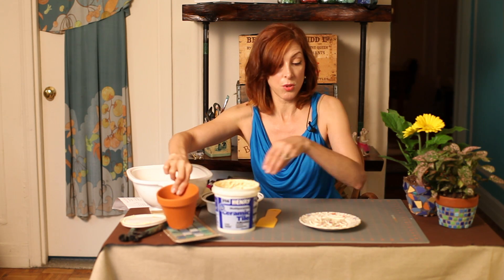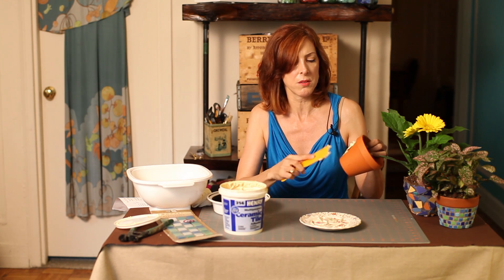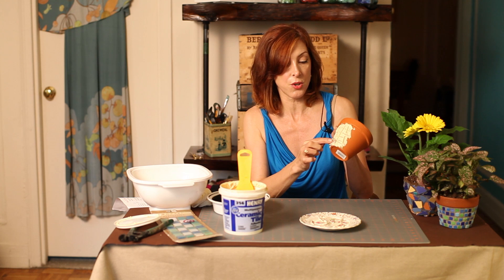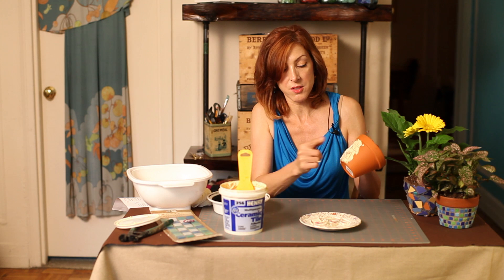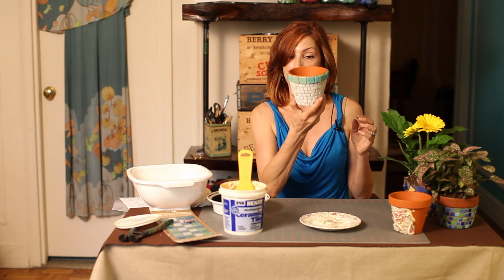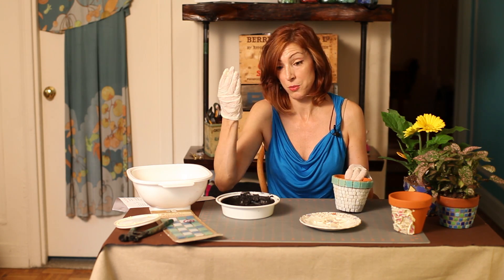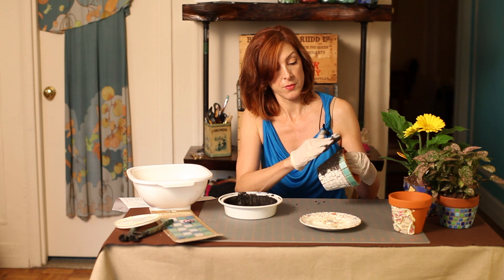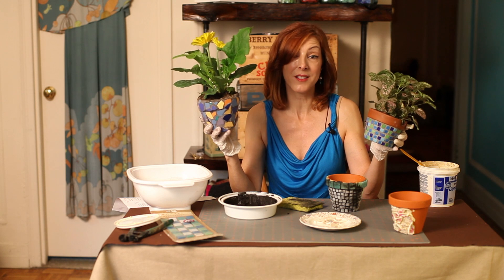How to Tile a Flower Pot : DIY Crafts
Tiling a flower pot requires a few key tools, like a putty knife and some grout. Tile a flower pot with help from a longtime craft professional in this free video clip.

Expert: Linda Facci
Filmmaker: Jon Tagad

Series Description: Crafts projects can take a wide variety of different forms depending almost entirely on your own imagination. Get tips on do it yourself crafts that you can do at home with help from a longtime craft professional in this free video series.